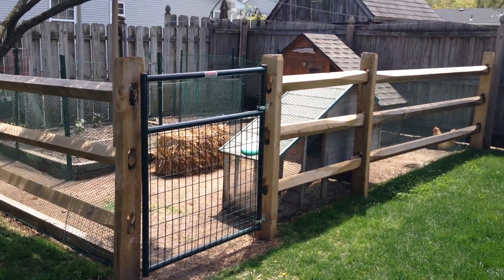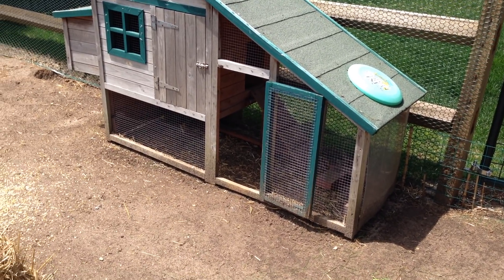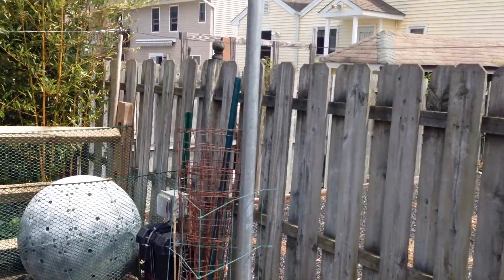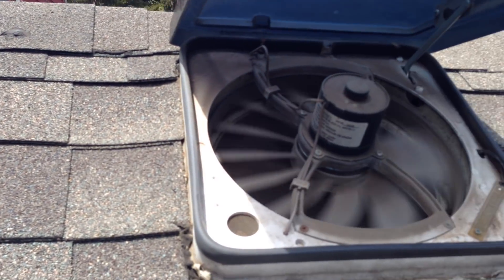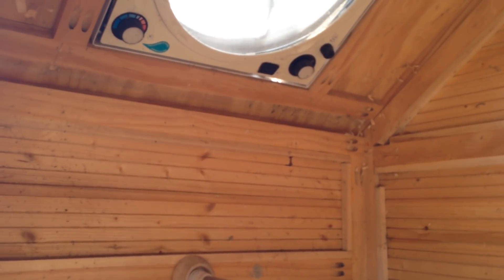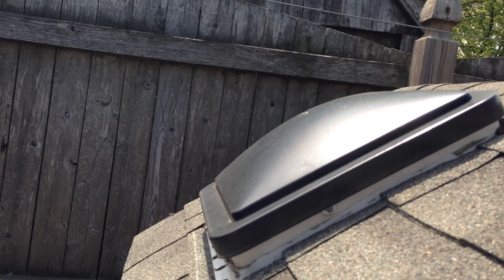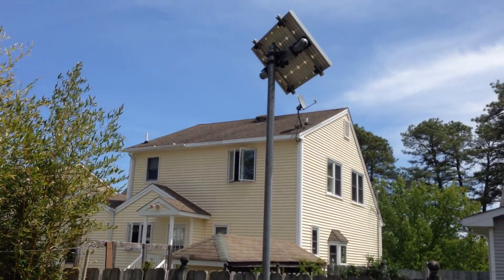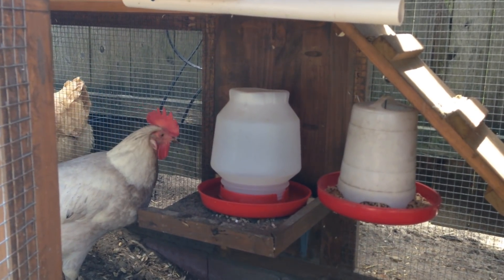Off the Grid Solar Powered Chicken Coop and Pen for Backyard Chicks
My off the grid solar powered chicken coop and farm pen for raising backyard chickens and chicks. Using Zamp 60W Solar Panel, Zamp 10Amp Controller, Fantastic 6000 Series Fan, Ultraheat Heat Pads & Lifeline Group 27 Series AGM Battery.